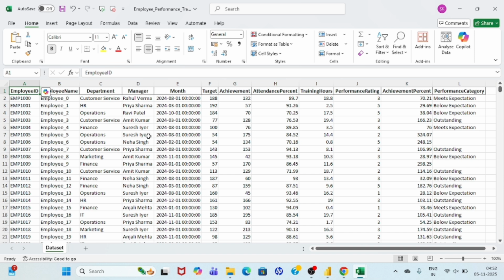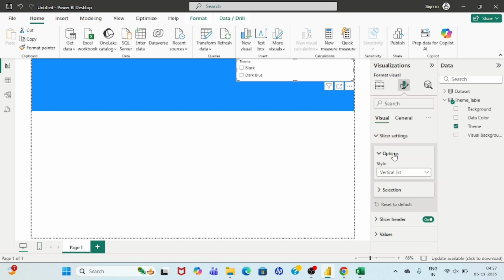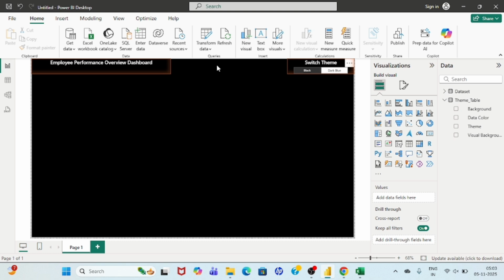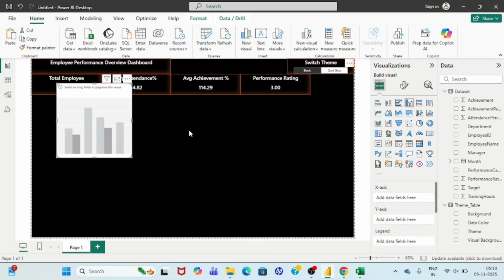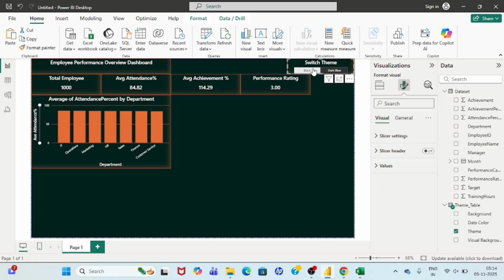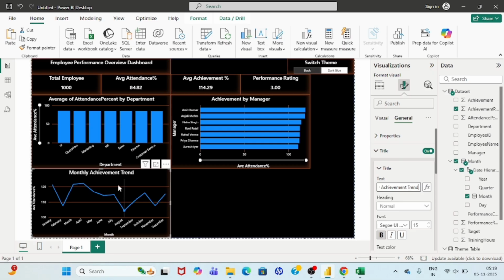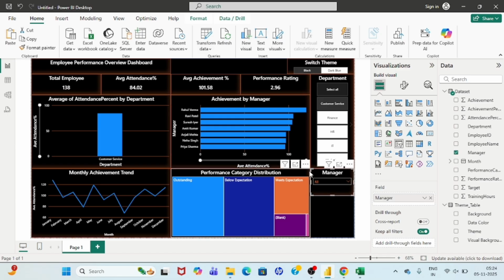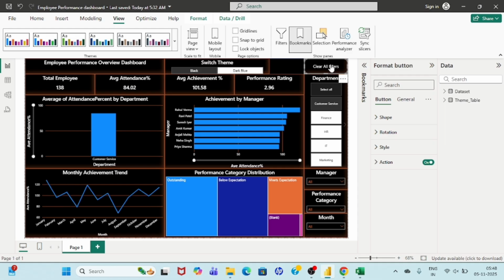Employee Performance Dashboard in Power BI | Complete Step-by-Step HR Analytics Project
In this video, you will learn how to build a complete Employee Performance Dashboard in Power BI from scratch using real HR analytics concepts.
This dashboard helps track employee performance, attendance, achievement trends, department performance, and overall workforce productivity using interactive visuals and filters.
Whether you are a beginner or experienced Power BI developer, this project will help you improve your dashboard design skills and build real-world HR analytics solutions.
🎯 What You Will Learn:

Employee performance tracking dashboard design
HR analytics visualization techniques
KPI cards and performance metrics
Department-wise attendance analysis
Achievement trend analysis
Interactive slicers and filters
Professional dashboard layout design

📊 Dashboard Features:
Performance KPI Cards
Department Performance Analysis
Monthly Achievement Trend
Manager Performance Insights
Performance Category Distribution
Interactive HR Filters
💡 This project is perfect for:
Data Analysts
HR Analysts
Dashboard Developers

Power BI employee dashboard
employee performance dashboard power bi
HR analytics dashboard
power bi HR dashboard
power bi performance dashboard
employee analytics power bi
power bi dashboard project
HR analytics power bi tutorial
power bi dashboard tutorial step by step
power bi project for beginners
business intelligence dashboard
workforce analytics dashboard
attendance dashboard power bi
performance tracking dashboard
power bi visualization tutorial
employee engagement dashboard
power bi employee engagement
hr analytics dashboard power bi
employee engagement analytics
hr analytics in power bi
employee engagement metrics
power bi real time dashboard
power bi projects for resume
power bi dashboard tutorial
power bi for hr
employee engagement kpi
power bi dashboard design, power bi ux design, power bi layout, chatgpt power bi, power bi dashboard tutorial, power bi dashboard ui,
professional power bi dashboard, power bi visuals, power bi sales dashboard, power bi design tips,
power bi projects, power bi for beginners, power bi advanced dashboard, power bi real world project,
power bi employee performance dashboard,power bi hr analytics dashboard,power bi dashboard tutorial,employee performance analytics,
power bi dashboard project,hr analytics power bi tutorial,employee analytics dashboard,power bi project step by step,business intelligence dashboard,
data analytics dashboard,performance tracking dashboard,power bi visuals tutorial,hr reporting dashboard,power bi full project
power bi ux design
power bi layout design
chatgpt power bi
professional power bi dashboard
power bi dashboard ui ux
power bi real world dashboard
power bi advanced tutorial
power bi interview dashboard
power bi ai
chatgpt dashboard design
NPAs dashboard,
NPA tracker Power BI,
Non performing assets,
banking analytics dashboard,
loan default analysis,
power bi banking project,
finance power bi dashboard,
loan recovery dashboard,
NPA analysis,
banking power bi,
NPA dashboard in Power BI,
NPAs tracker Power BI,
Non Performing Assets dashboard,
Banking analytics Power BI,
Loan default analysis Power BI,
NPAs analysis dashboard,
Banking Power BI project,
Finance dashboard Power BI,
Loan recovery dashboard,
power bi dax,
dax measures in power bi,
chatgpt for power bi,
power bi dax tutorial,
learn dax step by step,
dax for beginners,
advanced dax power bi,
power bi ai,
chatgpt dax examples,
power bi calculations,
power bi relationships, star schema power bi, power bi data modeling, power bi star schema explained, chatgpt power bi,
power bi relationships explained, power bi cardinality, power bi fact and dimension table, power bi beginner tutorial, power bi ai, chatgpt for power bi,
power bi dax modeling, power bi relationship types, power bi tutorial 2026, data modeling in power bi
Star Schema Power BI
Power BI Data Modeling
ChatGPT Power BI
Power BI Cardinality
Power BI Fact Dimension Table
Power BI Beginner Tutorial
Power BI AI Tutorial
Power BI Relationship Explained
chatgpt power bi,
power bi dashboard,
power bi with chatgpt,
ai power bi,
build power bi dashboard fast,
chatgpt for data analyst,
power bi real project,
power bi sales dashboard,
ai tools for data analytics,
chatgpt dashboard demo,